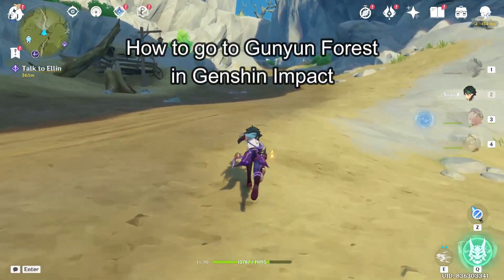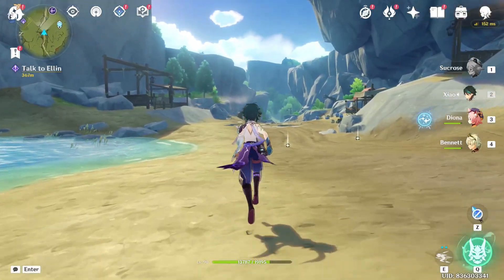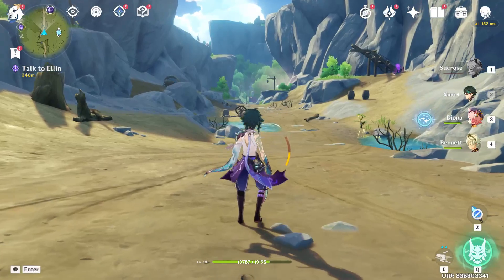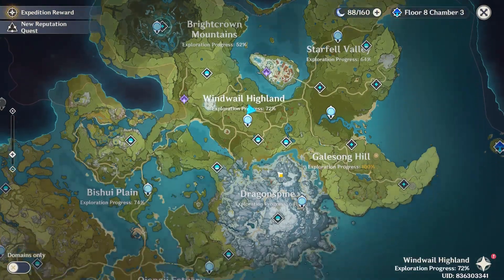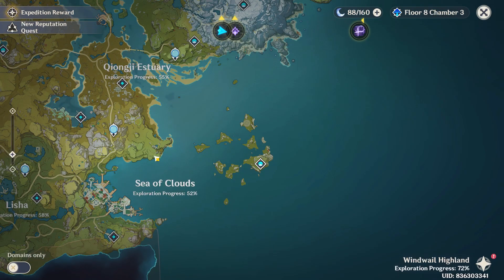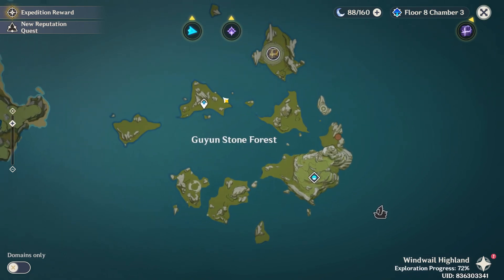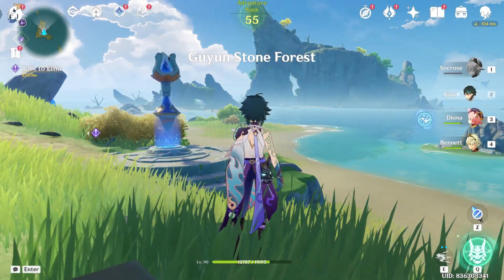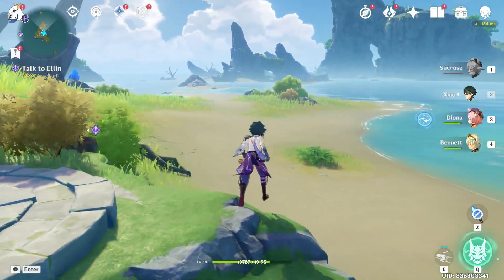How to go to Guyun Forest in Genshin Impact 2024 | Genshin Impact Tutorial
This video will provide you with a detailed guide on how to navigate the seas to reach this mystical location. Whether you're seeking powerful artifacts, completing quests, or simply exploring. Join us to uncover the secrets and beauty of Guyun Forest, and don't forget to bring your best team to tackle the challenges that await!